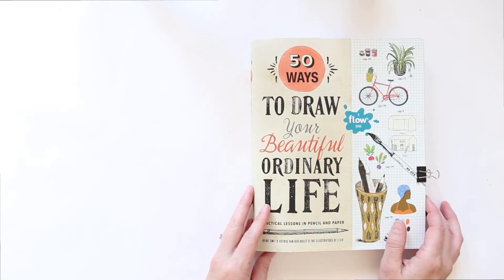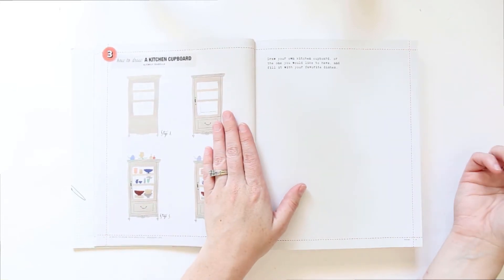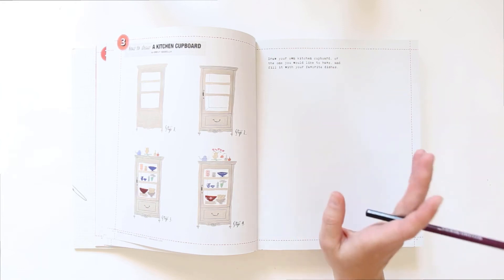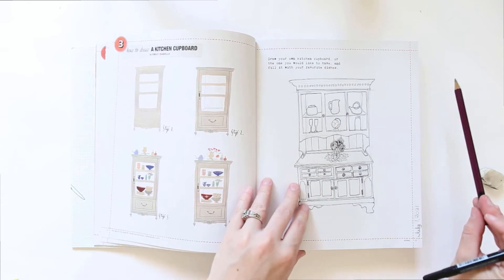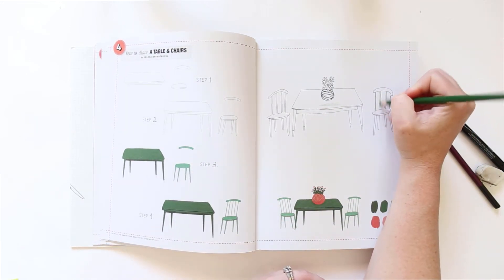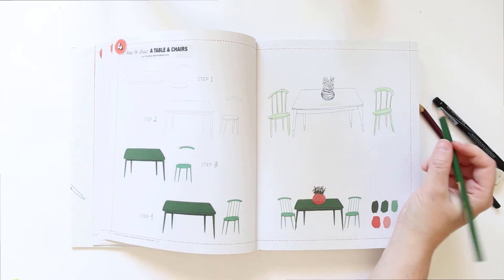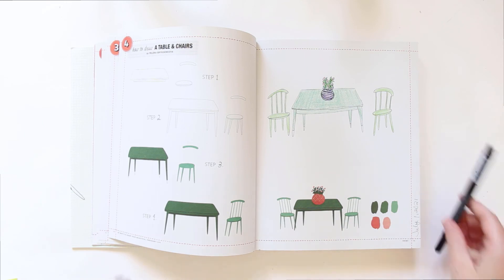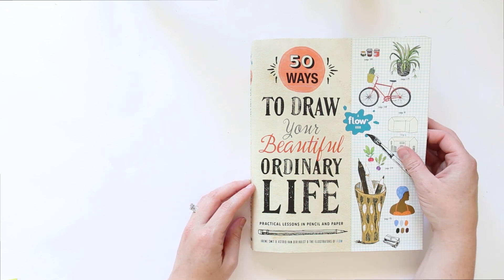Artbook Series (pt 3) | Home Furniture | 50 ways to Draw your beautiful ordinary life